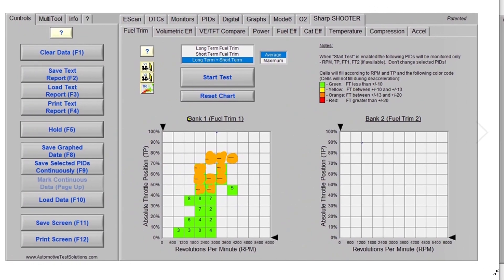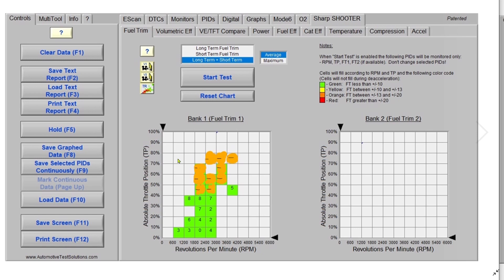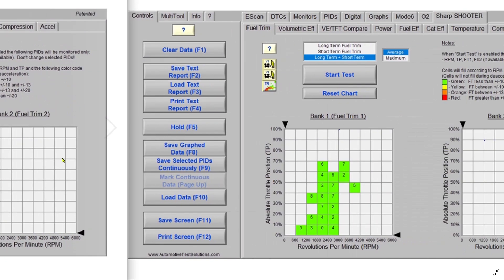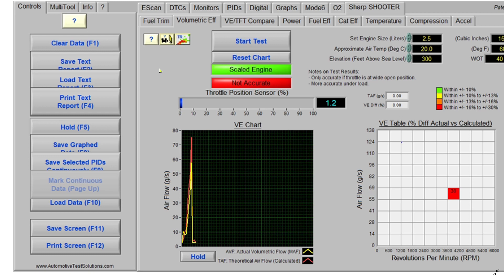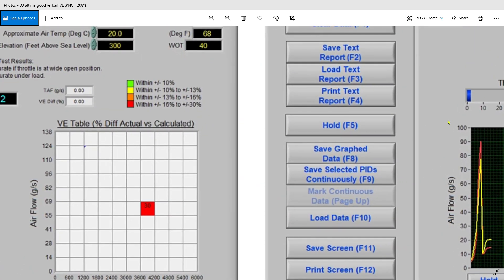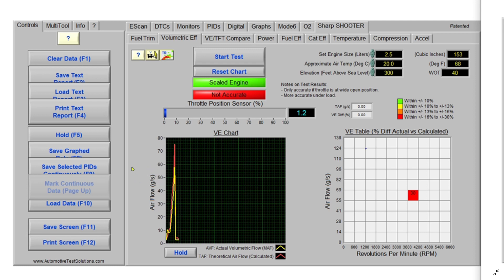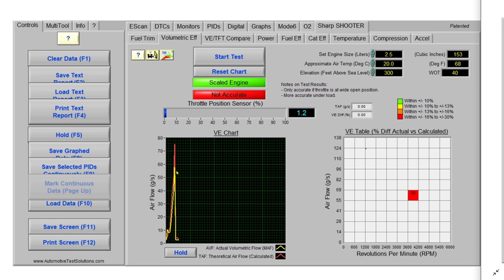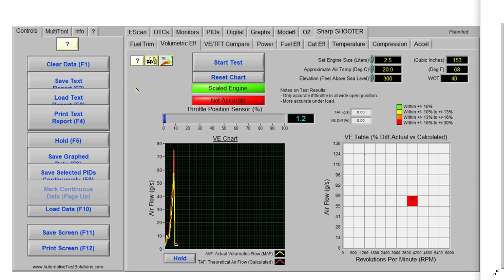Asthmatic Altima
Case study on a 03 Nissan Altima with a "pinging" issue , using the Escan.